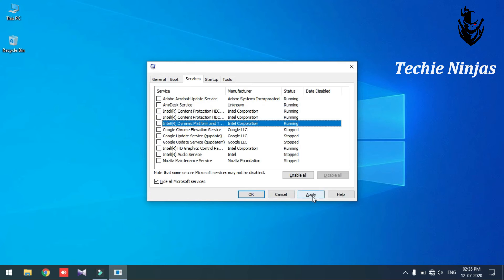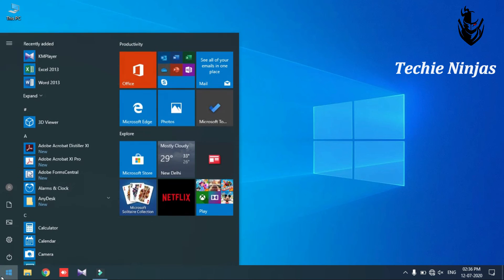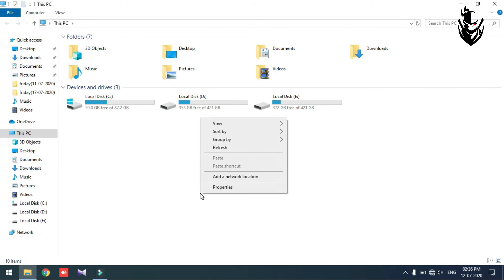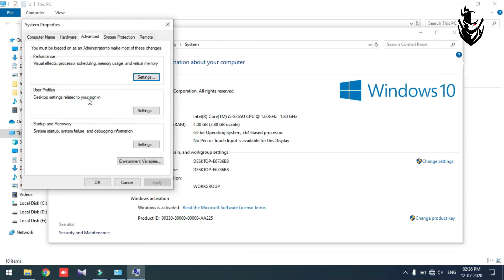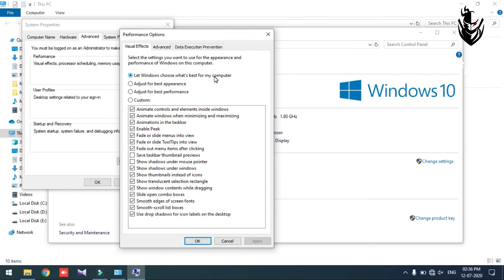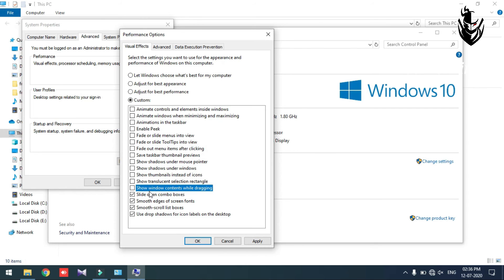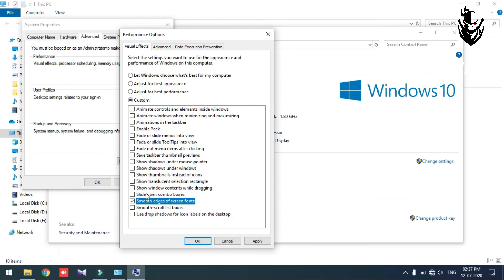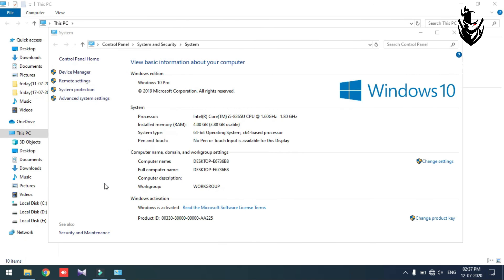How to Speed up Windows 10 Performance | Advanced Methods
This video will show you how to speed up Windows 10 Computer for Increased performance and better user experience..